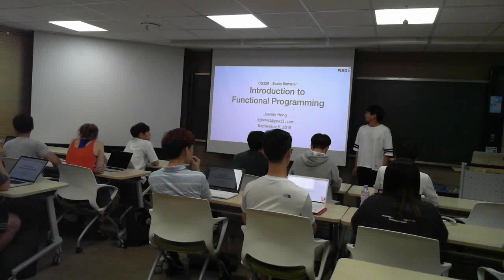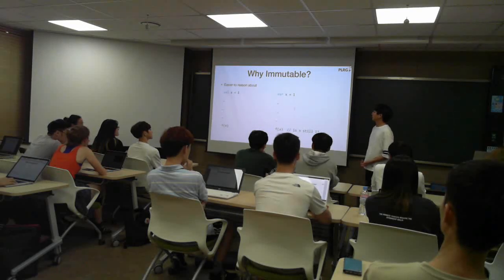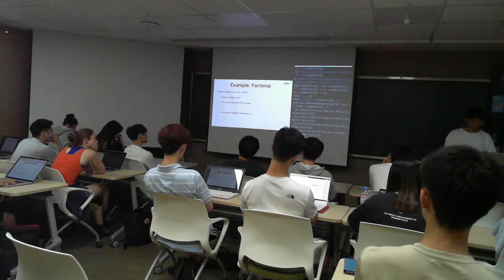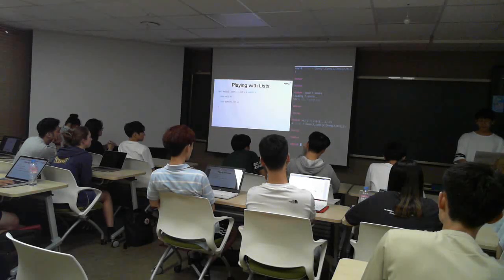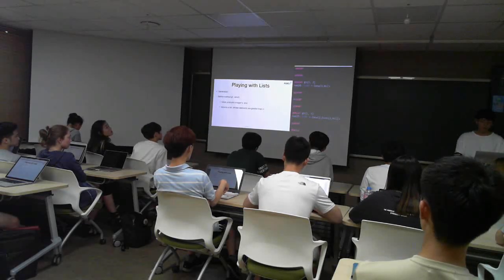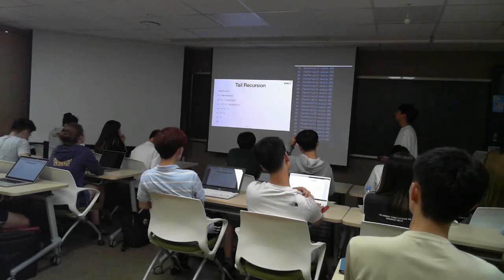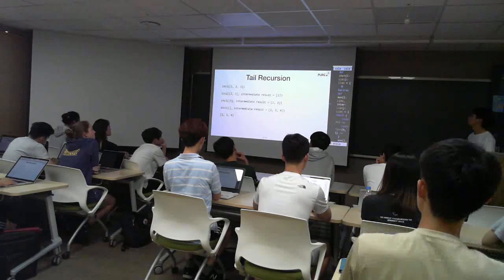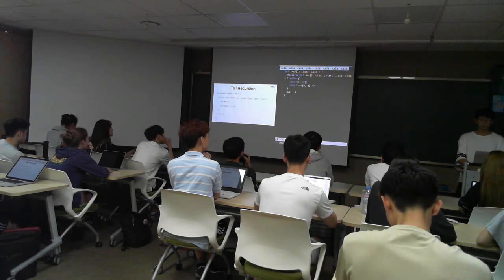2018 Fall KAIST CS320 Scala Seminar 1: Introduction to Functional Programming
2018 Fall KAIST CS320 Scala Seminar 1: Introduction to Functional Programming